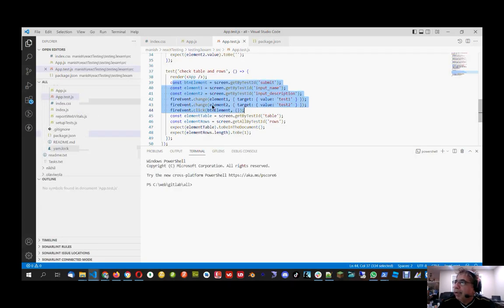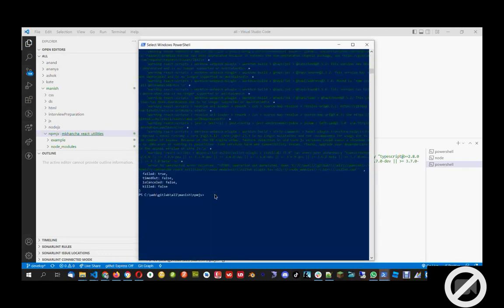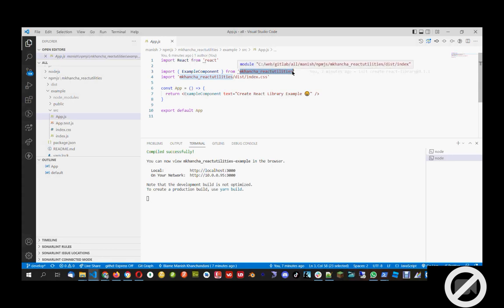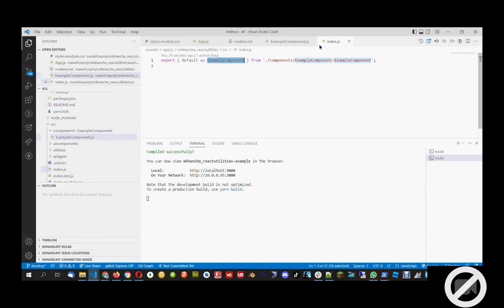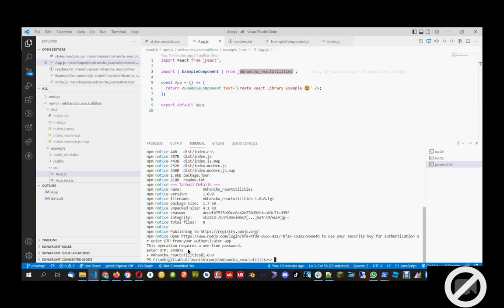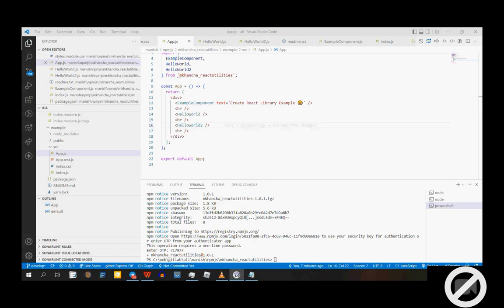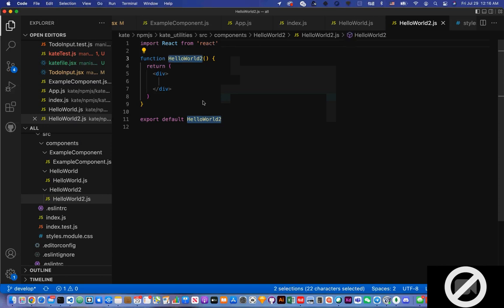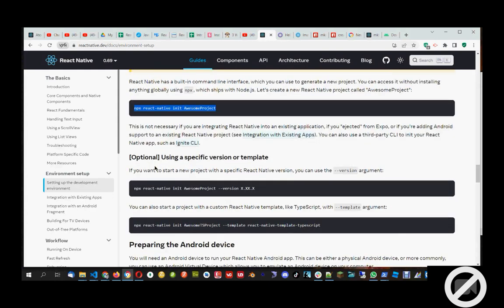Lesson 200 2022 07 28 npm package helloworld